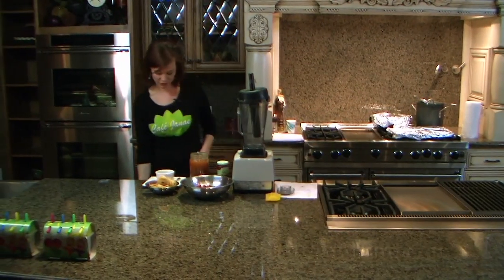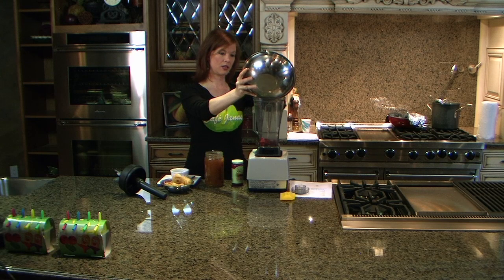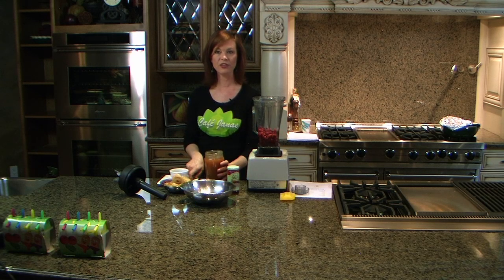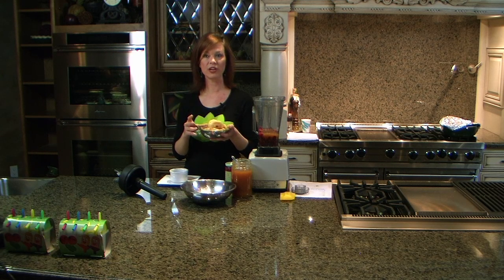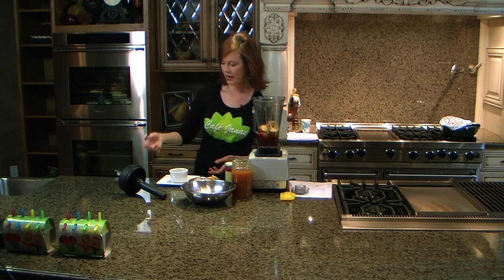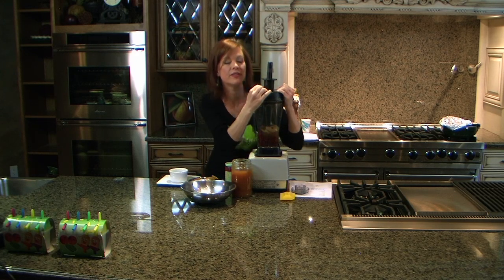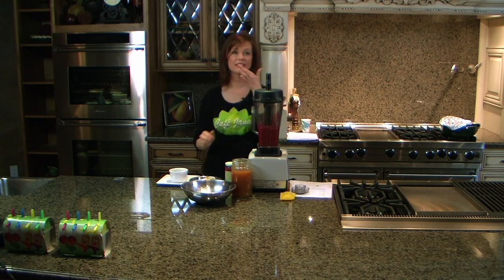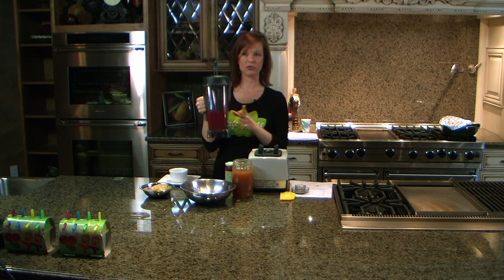Raw Raspberry Jam